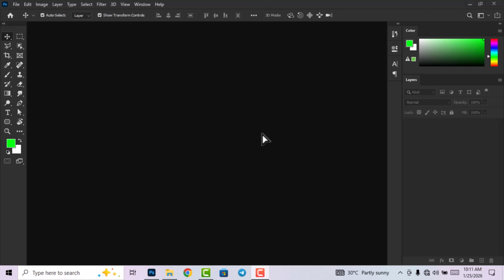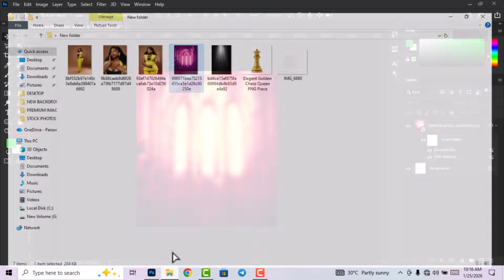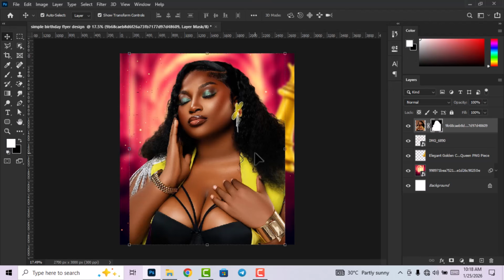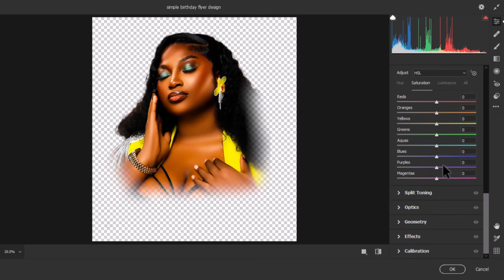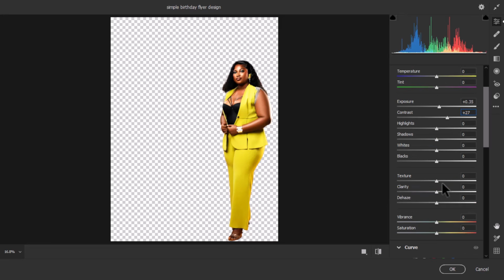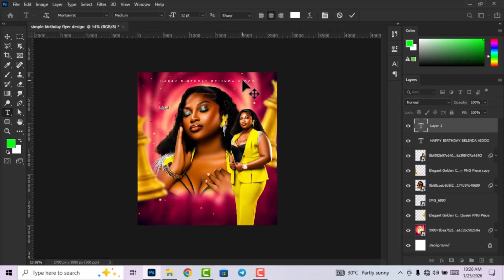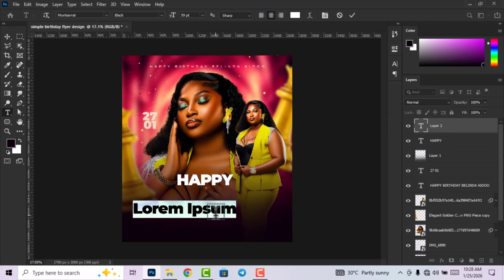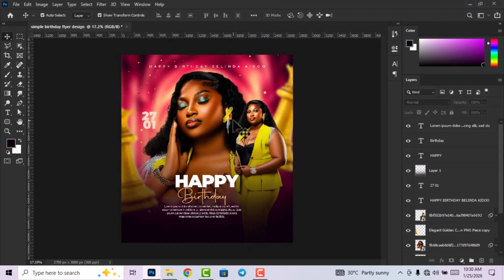How I Created This Birthday Flyer in Photoshop Fast!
In this video, I show how I created this happy birthday flyer design in Photoshop fast using a clean layout, smart typography, and simple design techniques that save time. You’ll learn how to create a professional birthday flyer design in Adobe Photoshop without overcomplicating the process.

This stunning birthday flyer tutorial is ideal for beginner and intermediate graphic designers, freelancers, and anyone who wants to design high-quality birthday flyers quickly for clients or personal projects. If you’re looking to improve your Photoshop flyer design workflow and deliver fast, clean results, this video is for you.

Watch till the end to see how to design a birthday flyer in Photoshop efficiently, and don’t forget to like, subscribe, and turn on notifications for more Photoshop flyer design tutorials.

You’ll learn:
✅ How to edit background images
✅ How to remove background with 1 click